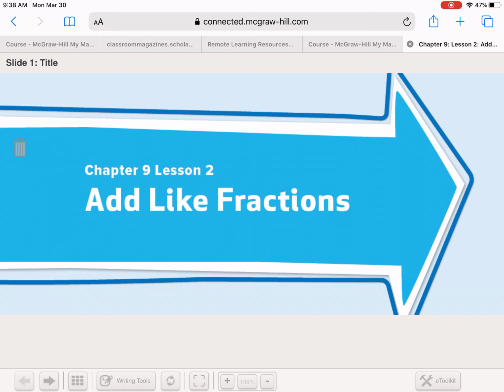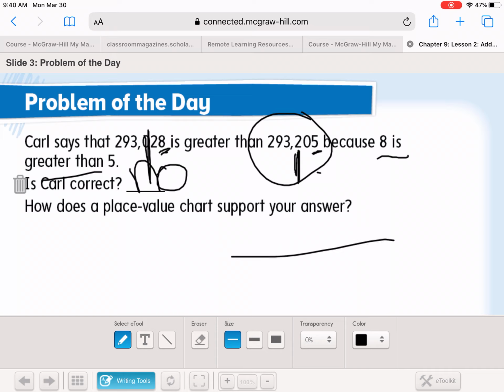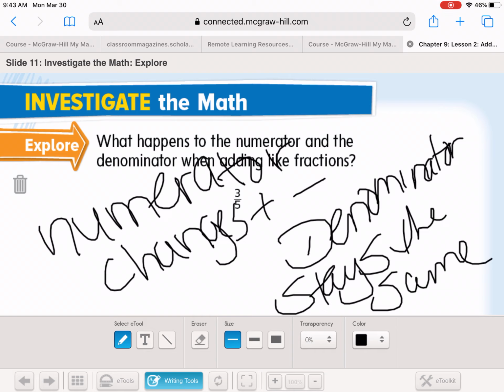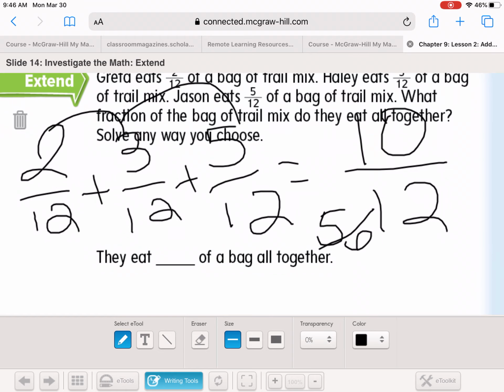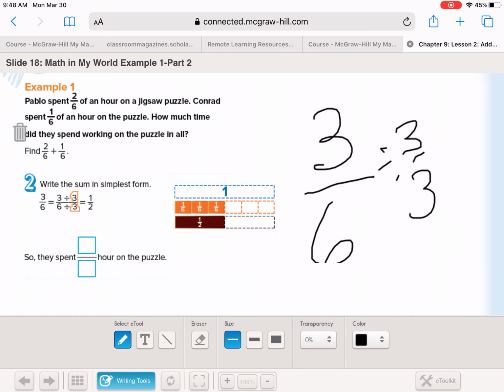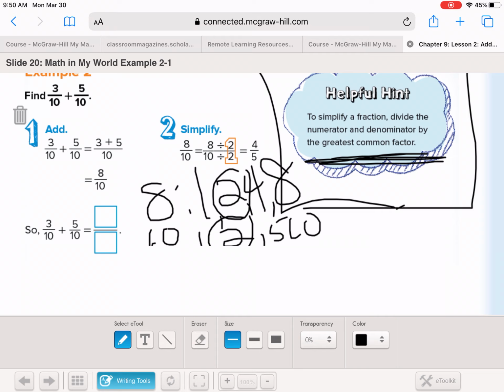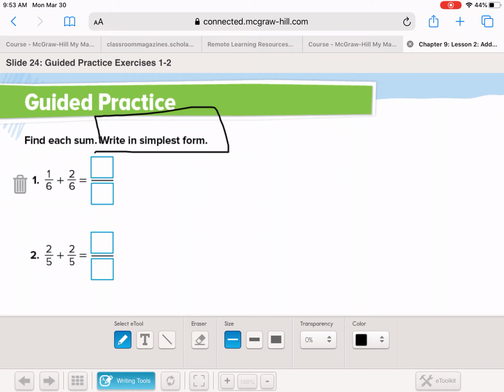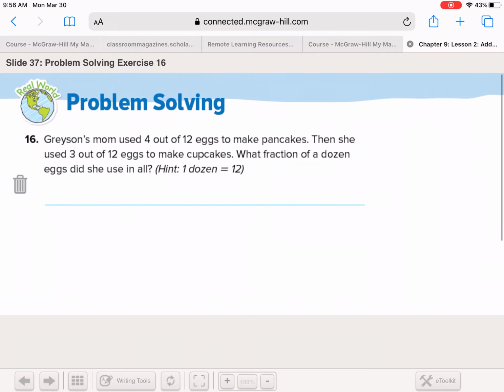Chapter 9 lesson 2